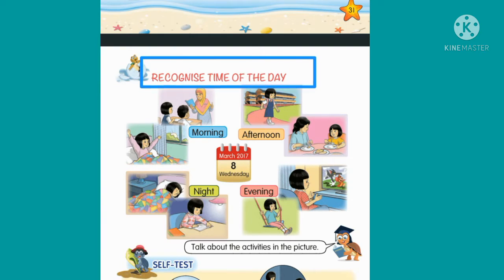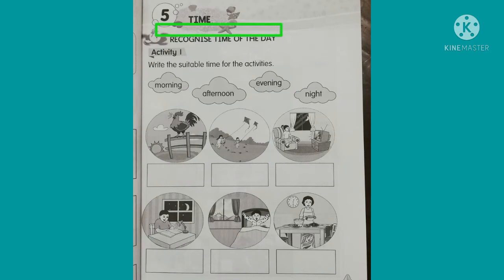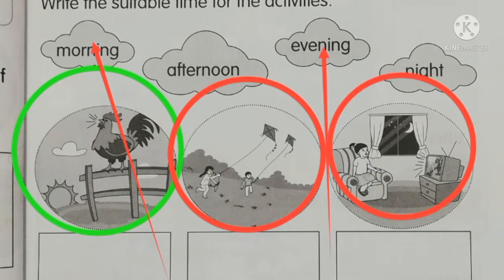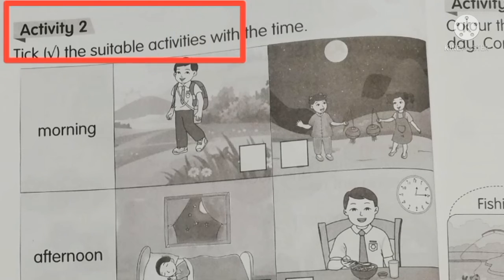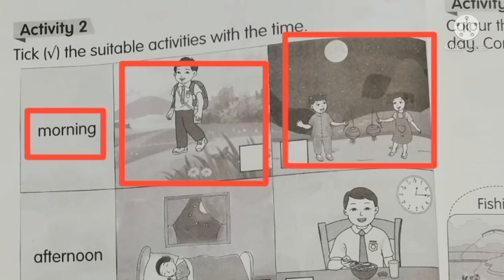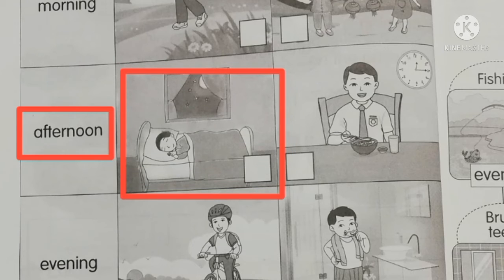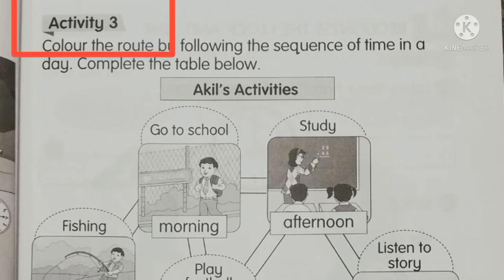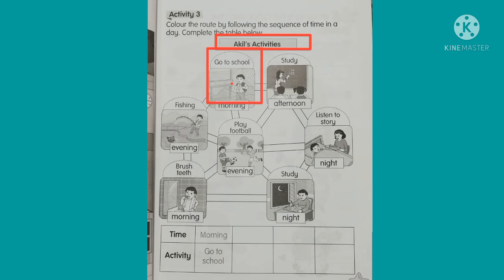Mathematics Year 1 (DLP) Time